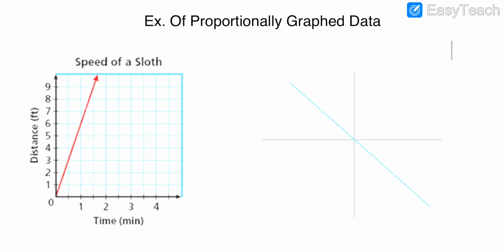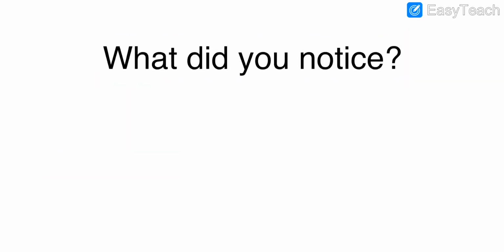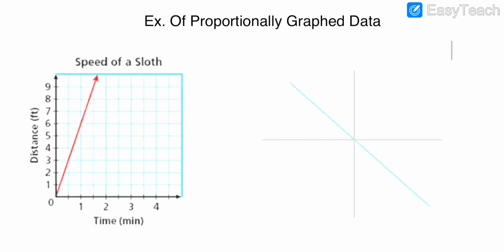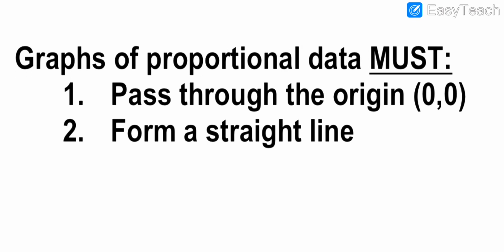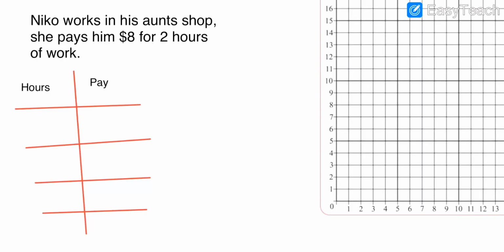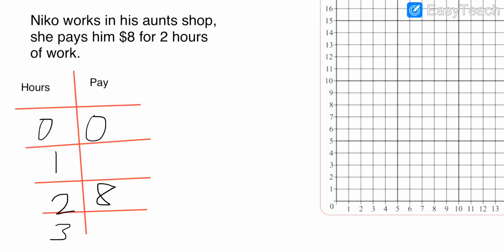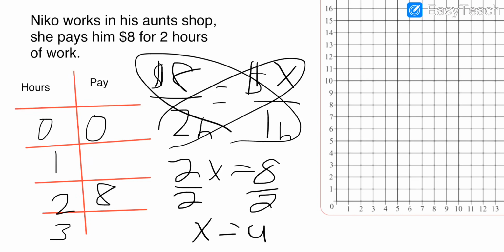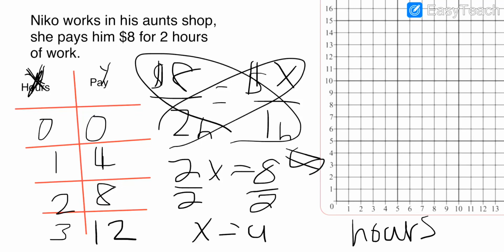Graphing Constant of Proportionality